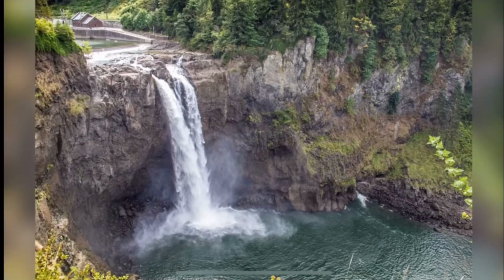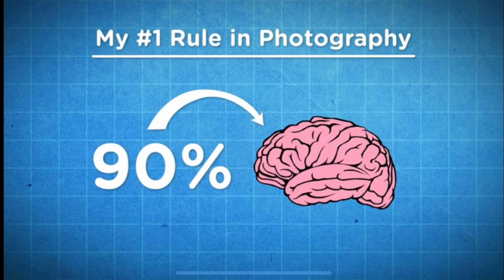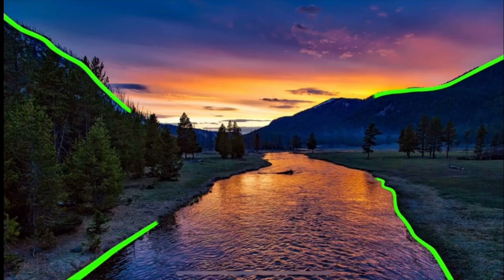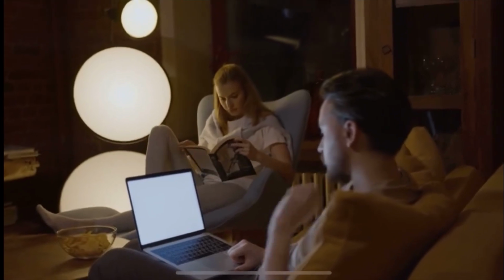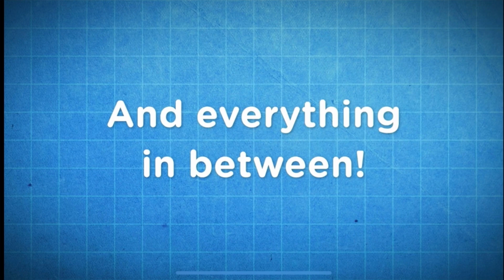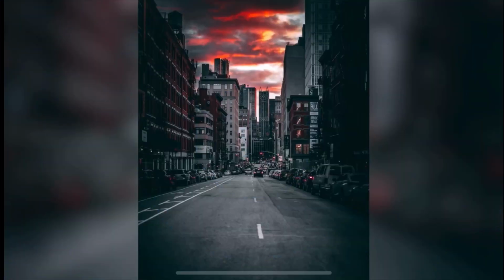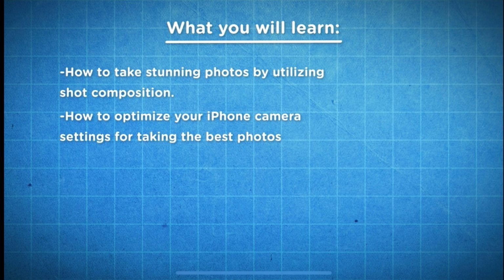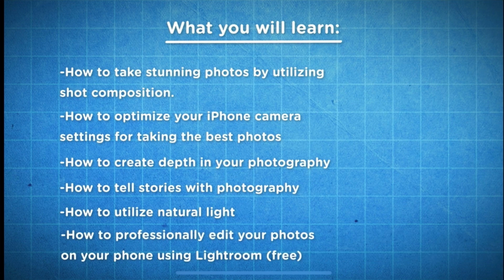How to make pro photos from iPhone || iPhone photography || Lesson 1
Apnay iPhone Mobile Say 4K Quality kay Photos lien ye settings kar kay